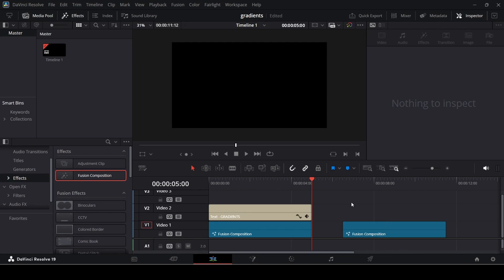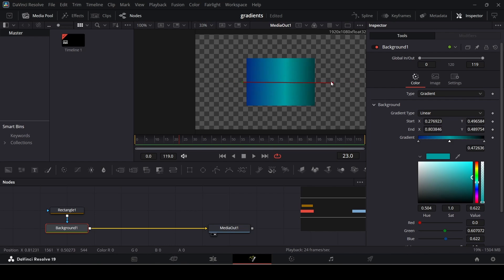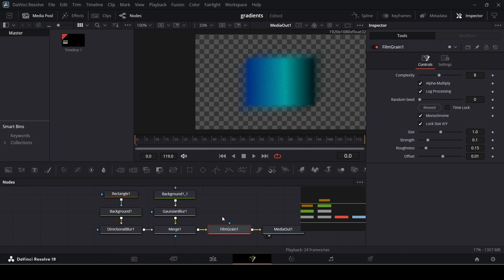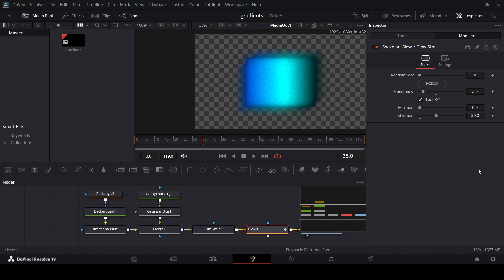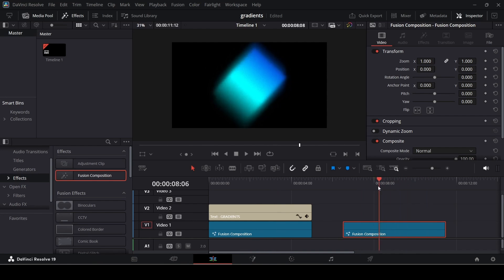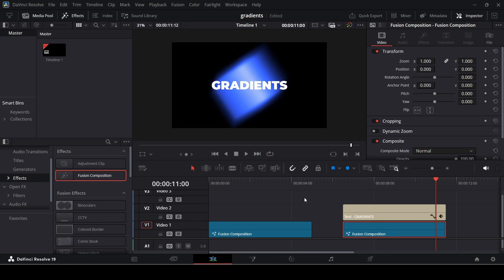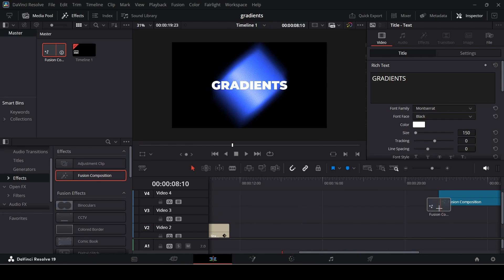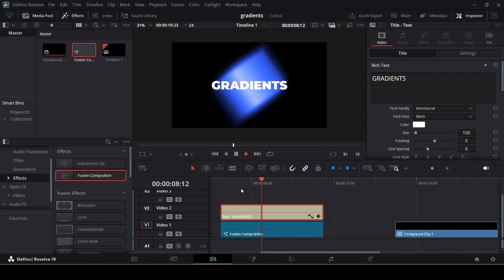Gradient Effect in DaVinci Resolve (Motion Graphics Tutorial)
Want to add vibrant, modern gradients to your motion graphics in DaVinci Resolve? In this tutorial, I’ll show you how to create smooth, dynamic gradient backgrounds, overlays, and transitions using the Fusion page—perfect for titles, social media edits, and clean design elements.

What you’ll learn:
🎨Creating Gradient Backgrounds – From subtle color blends to bold, animated gradients
🎨Text with Gradient Fills & Strokes – Make your typography pop with stylish color fades
🎨 Customizing Colors & Movement – Build your own color schemes and animate them with ease
⚙️ Fusion Workflow Tips – Keep things clean, flexible, and reusable

Whether you're working on reels, YouTube edits, or graphic design overlays, this gradient effect adds a modern aesthetic that instantly upgrades your visuals.